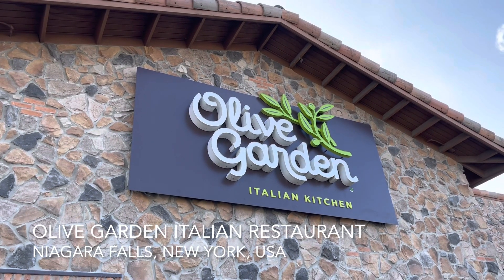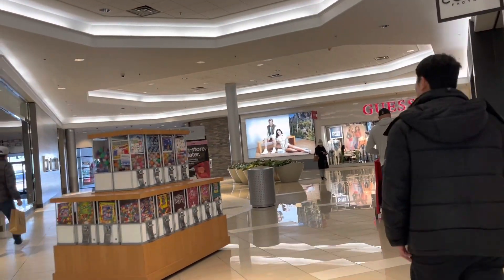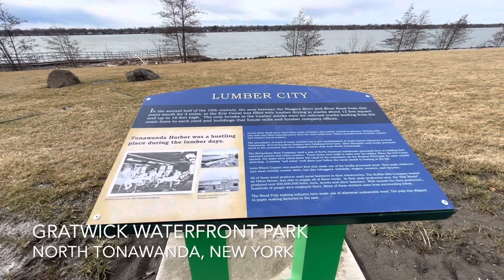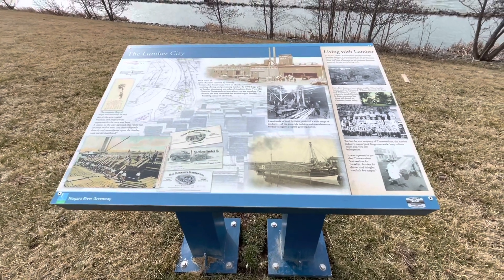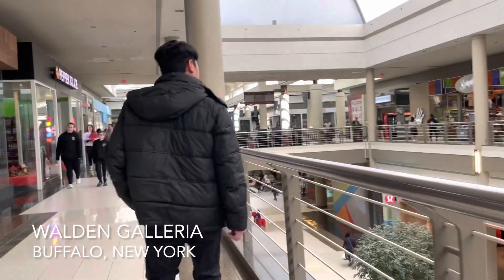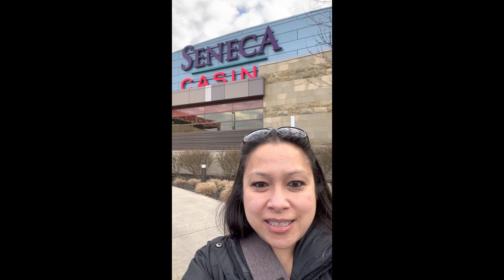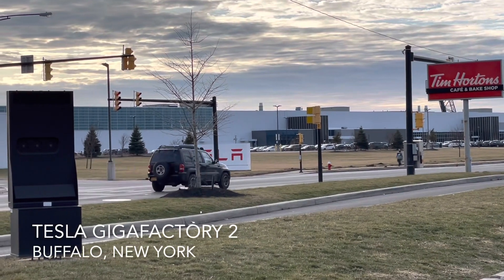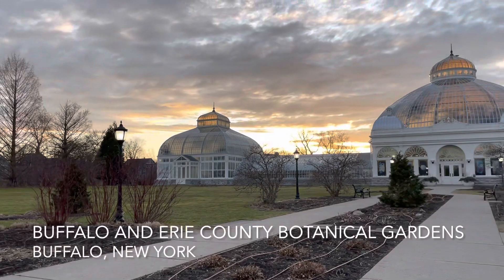Tourist Attractions in the Buffalo, New York, USA area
Follow me to the Buffalo, New York, USA area to see some tourist attractions